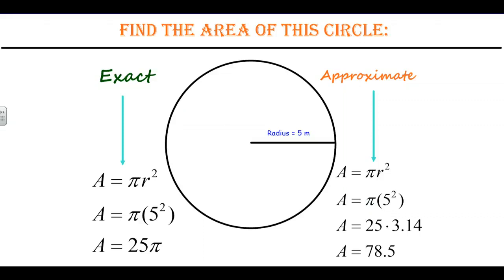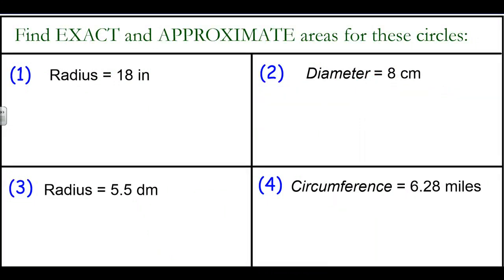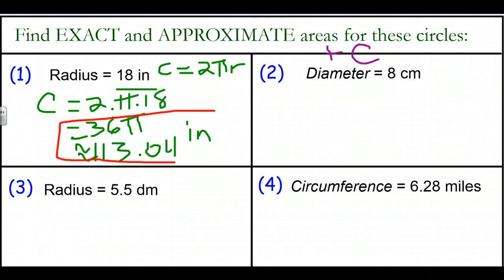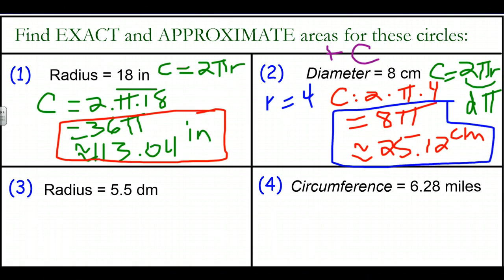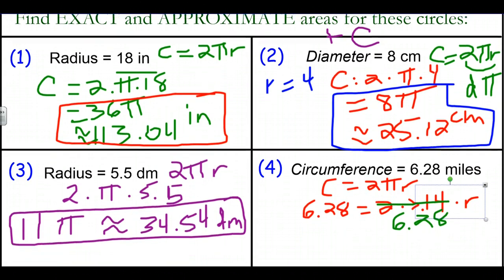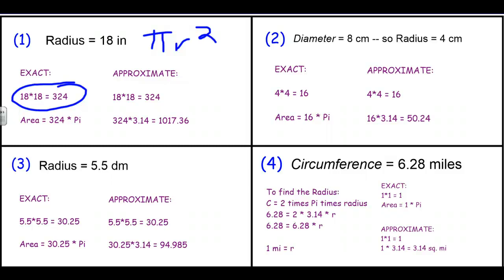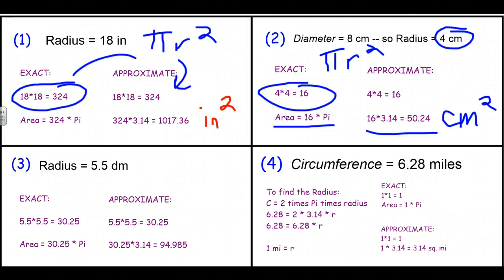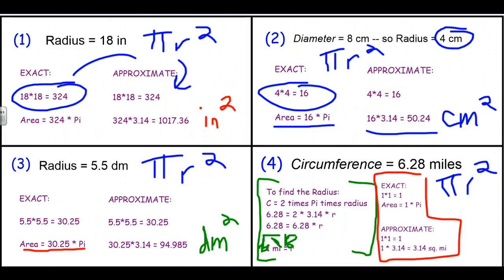EXTRA PRACTICE - Area of Circles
EXTRA PRACTICE - Area and Circumference of Circles